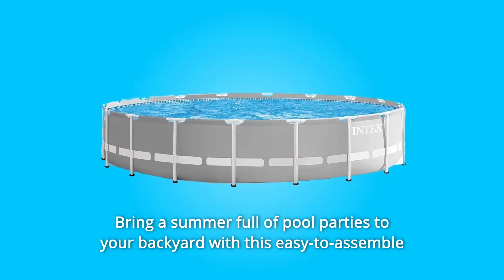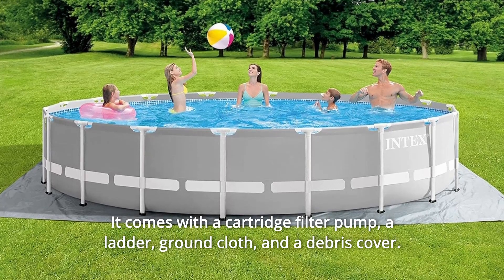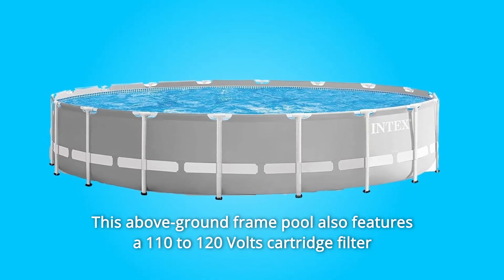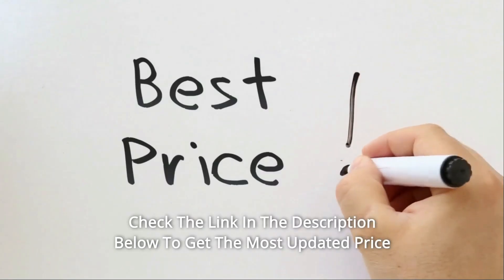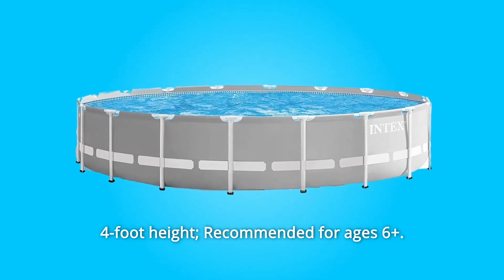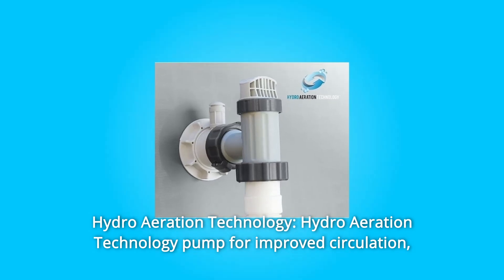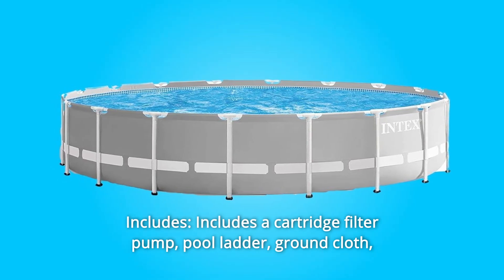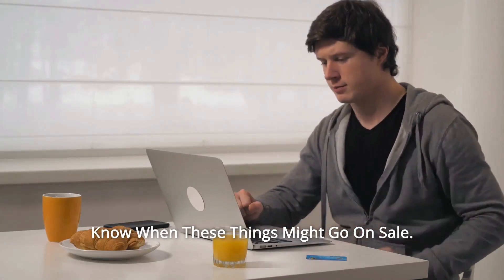Intex Prism Frame Above Ground Swimming Pool Set 26731EH Review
Check Amazon's latest price (These things might go on Sale)

This easy-to-assemble Intex 18-Foot by 48-Inch Prism Frame Swimming Pool Set and 6-pack of filters will bring a summer full of pool parties to your backyard. The Intex Prism Frame Pool Set has everything you'll need to get started with your backyard pool. This pool is ready for water and pleasure after only 60 minutes of assembly. A cartridge filter pump, a ladder, a ground cloth, and a debris cover are included.

Number 1. Water, friends, and family are the only things left to add! Strong, powder-coated steel tubing is used to manufacture Prism frame pools. For years of backyard pleasure, the liner is elegant and made of puncture-resistant 3-ply polyester. A cartridge filter pump with a 1,000 GPH pump flow rate is included with this above-ground frame pool.

Number 2. This filter cartridge was built with 13.5 square feet of high-quality Dacron to keep your Intex or other comparable filter pumps running longer and stronger. For optimal performance, replace this filter cartridge every two weeks.

Number 3. Above-Ground Pool: Unwind in your own backyard with the above-ground, Prism frame swimming pool, which is 18 feet in diameter and has a 4-foot height; recommended for ages 6 and up.

Number 4. Pump for Filtration Water capacity at 90%: 6,423 gallons; 110 to 120 Volts cartridge filter pump with a pump flow rate of 1,000 gallons per hour;

Number 5. Hydro Aeration Technology pump for better circulation, filtration, and water clarity

Number 6. Prism frame pools include robust powder-coated steel tubing with a beautiful liner and are made of puncture-resistant 3-ply plastic. Durable, simple to put together, and ready to use in 60 minutes.

Number 7. Includes a cartridge filter pump, pool ladder, ground cloth, debris cover, and setup and maintenance instructional DVD; 6 Intex Pool Easy-Set Type A Replacement Filter Cartridges are included.

Searches related to Intex Prism Frame Above Ground Swimming Pool Set 26731EH Review

Intex Prism Frame Above Ground Swimming Pool Set 26731EH